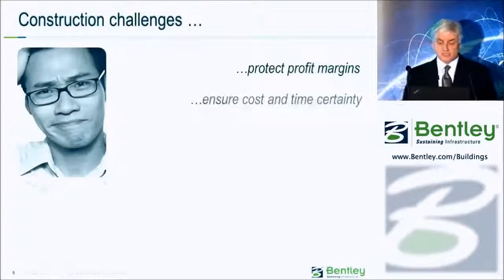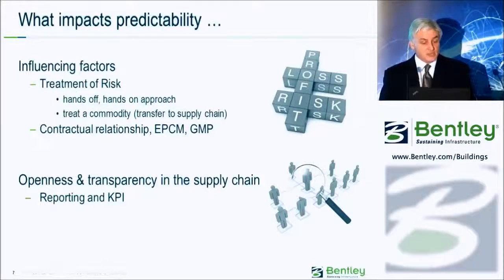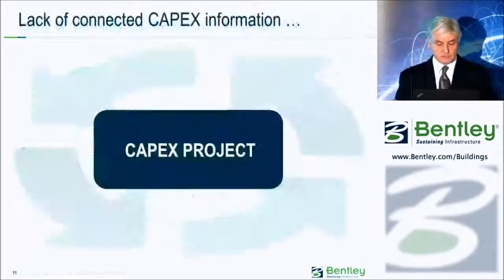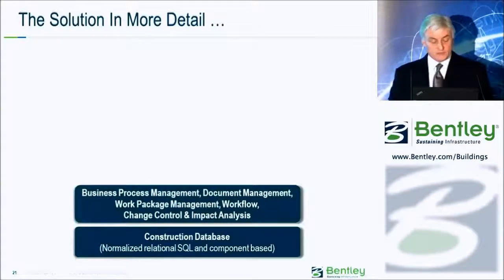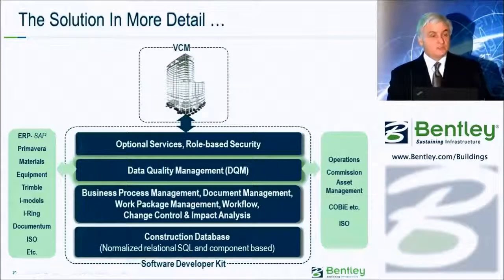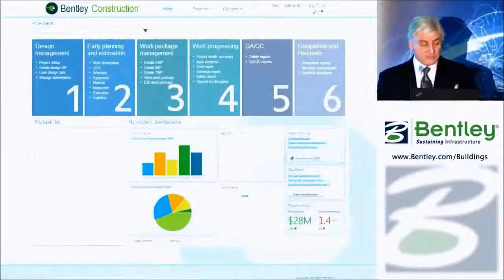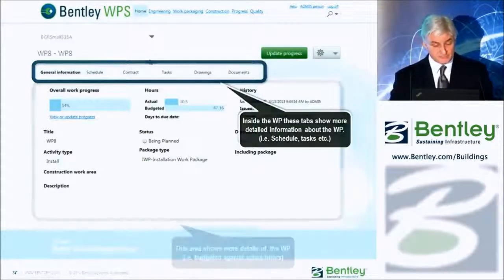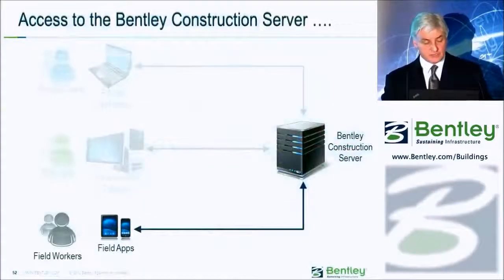CTBUH 2013 London Conference - Steve Jolley, "Enhancing Construction Through Technology"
June 11, 2013. London, UK. In this presentation, participants learned the advantages that information modeling and collaboration technologies can bring to the construction phase. Steve Jolley leveraged his many years experience in construction in the field -- both working on, and consulting to large projects worldwide. He discussed how these technologies are benefiting construction by reducing risks, improving safety, and increasing efficiency.

Video from the Bentley "Digital Futures of Tall" Room.